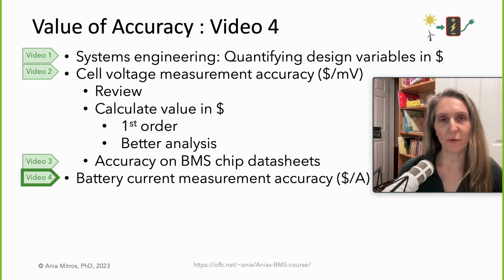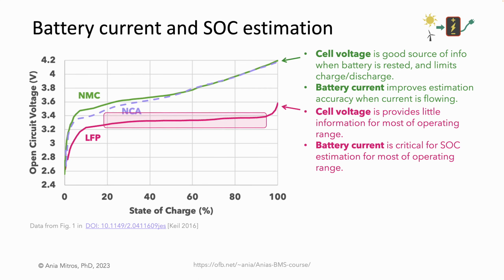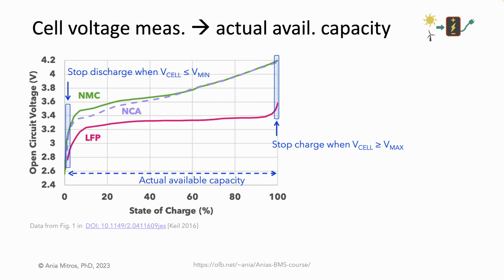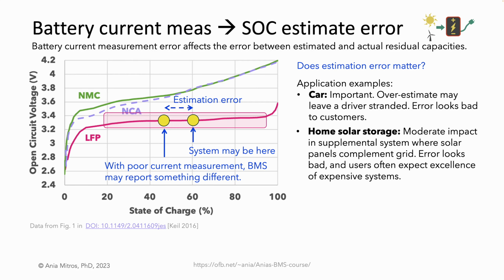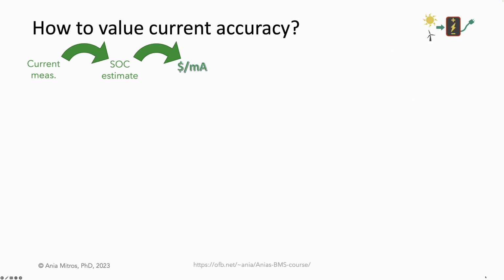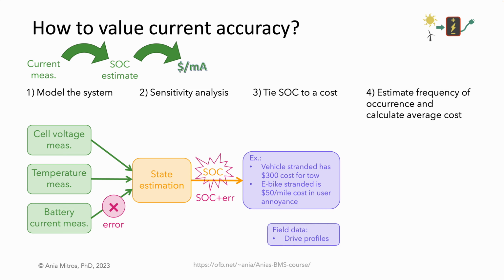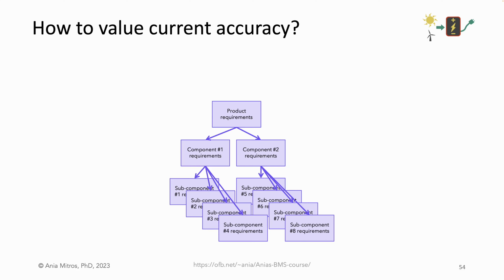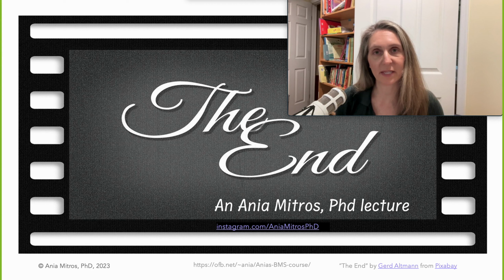Ania's BMS Course: (5.4) Value of Accuracy in Current Sensing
Lecture #5.4 in my course on battery management systems. This 4th video clip on the Value of Accuracy considers value of accuracy in battery current measurement.

I’d like the world to transition to sustainable energy, and presently batteries are key. I’ve spent some 16 years working on battery management systems, from analog chip design through product definition and safety analysis. The world needs more engineers who know what I’ve learned. So, I’m taking time to create this course. Thank you for joining me.

0:00 Introduction
3:34 How to value current accuracy
5:38 Key take-aways
6:00 The End

If you liked this and would like to see more, please let me know!